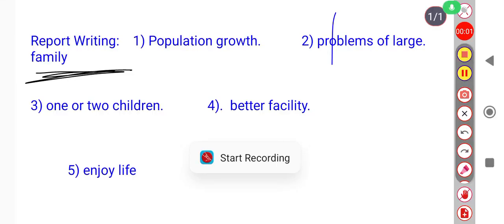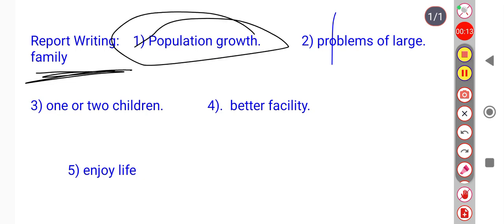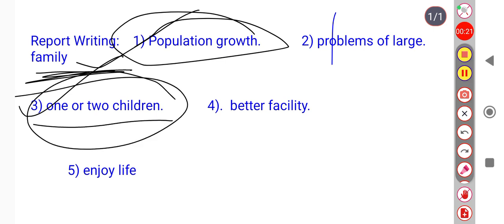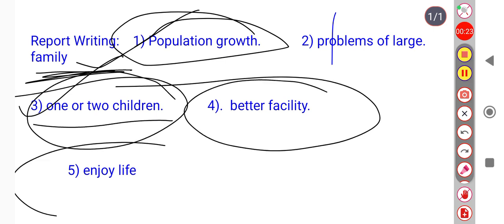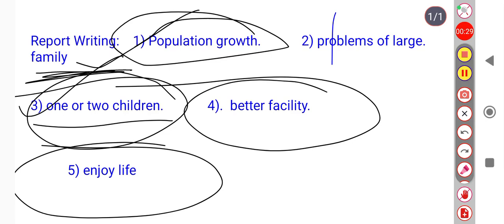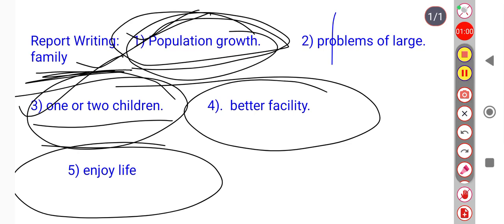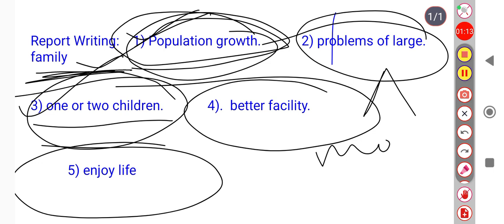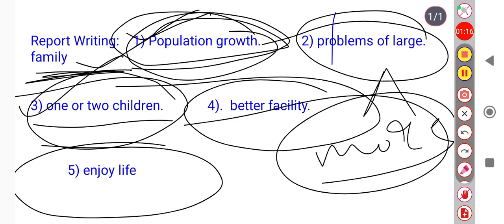ADVANTAGE OF SMALL FAMILY... English LONG COMPOSITION.... REPORT Writing